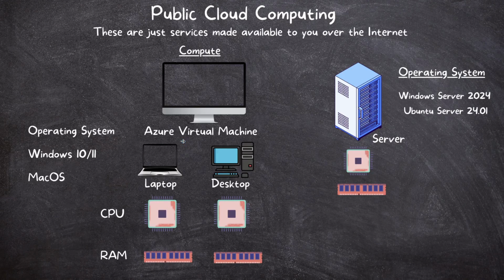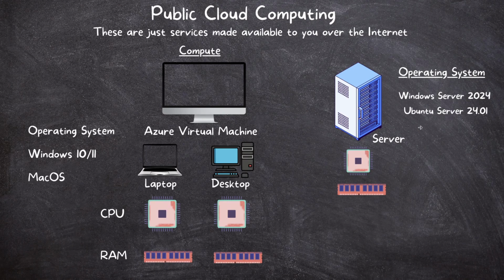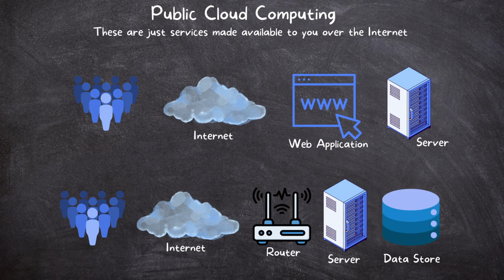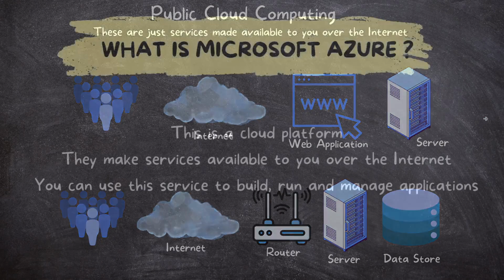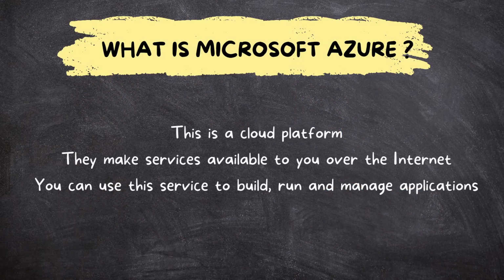Azure Cloud Computing Platform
🌩️ Master the Azure Cloud Computing Platform | Complete Guide 🌩️

Unlock the full potential of Microsoft Azure, one of the most powerful cloud computing platforms! 🚀 Whether you're a beginner or an experienced IT professional, this video will guide you through:

✅ Core Services and Features Explained
✅ Real-World Use Cases
✅ Benefits of Using Azure for Businesses and Developers

Learn how Azure can transform your cloud journey, from building scalable applications to managing infrastructure effortlessly.

IT Enthusiasts
Developers
Businesses exploring cloud solutions
Students & Beginners

💬 Have questions about Azure? Drop them in the comments below, and let’s chat!